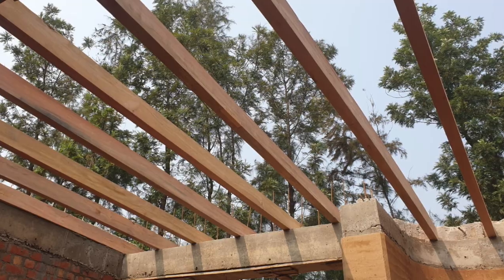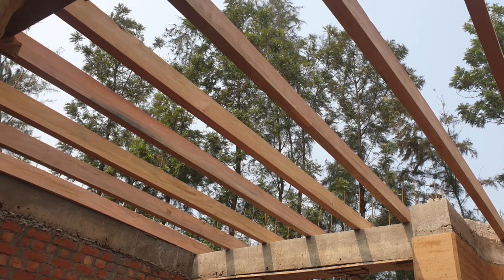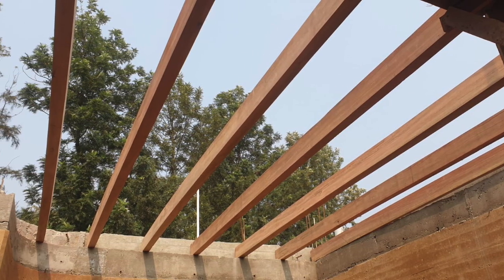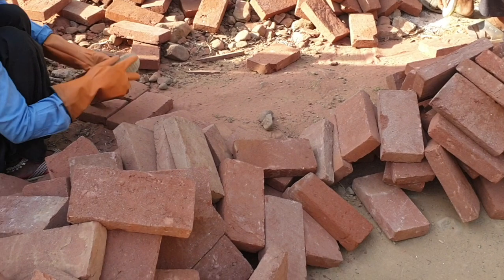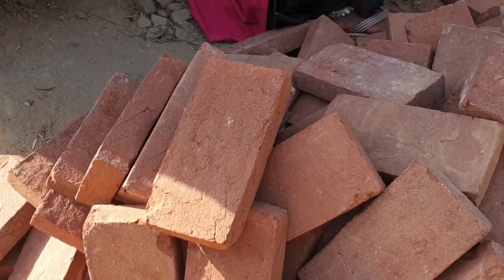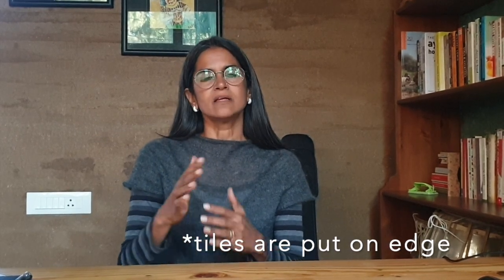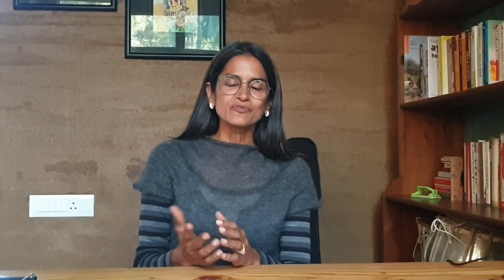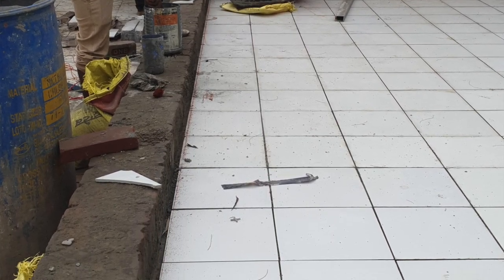How to Build a Madras Roof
In this new series titled Sustainable Home, we will take you through a series of videos on how to build a sustainable home. At Aanandaa, we are building an innovative and creative home, which is as sustainable as possible. We have explored several construction technologies and designs to ensure we have the most natural, resilient and energy efficient home.

In this video, Manisha takes you through an overview of how to make a Madras Roof, its benefits and aesthetics.

The Rohtak Domes/ Madras Roof team led by Naranyaji is a talented crew that can built vaults, domes and jack arches without any steel or shuttering. The domes are made only with brick and cement, and stay in place because of the angle they are placed at. The roof is quite magical and miraculous in its structure and design.

Sustainable architecture at Aanandaa is directed by Ar. Jitesh Malik from Studio Aureole. The integral design practice at their studio combines a commitment to environmental sensitivity with a contemporary design language and a pedagogical process. At Aananda, Jitesh creatively contextualised a diverse range of sustainable practices to collaboratively work towards an aesthetically enriching experience.

Studio Aureole team:  Prabhjot, Richa, Mandav, Harshita and Tanvi

Collaborators/Experts: Lallan, Ashumi, Malvika (Mlime), Narayanji  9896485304 (Rohtak Domes/ Madras Roof)

In this episode, we take you through Rammed Earth Construction. Our entire home is made of Rammed Earth, and in this episode, Manisha and JItesh will explain the step by step process of making a rammed earth wall.